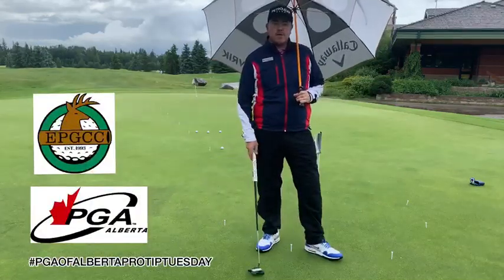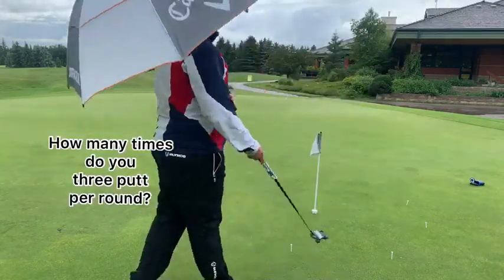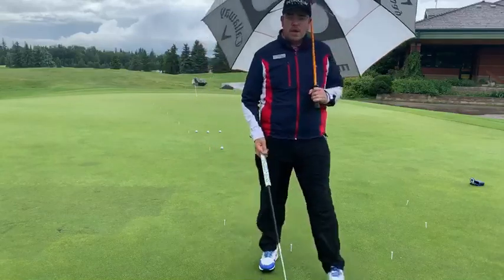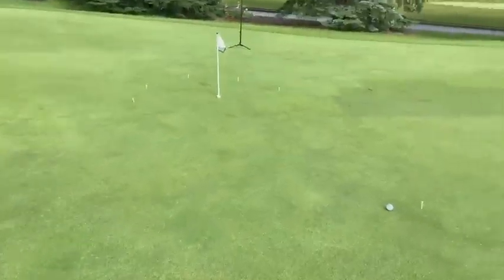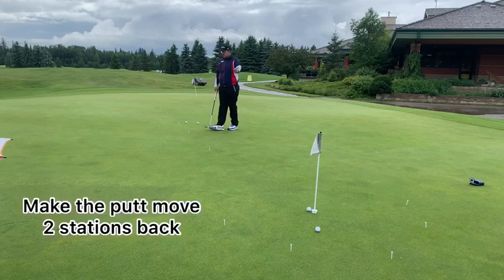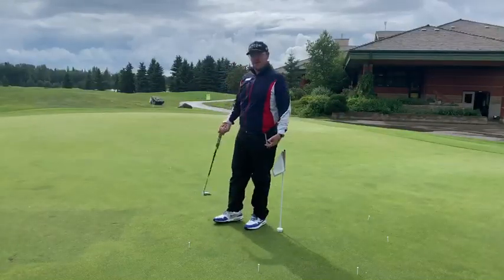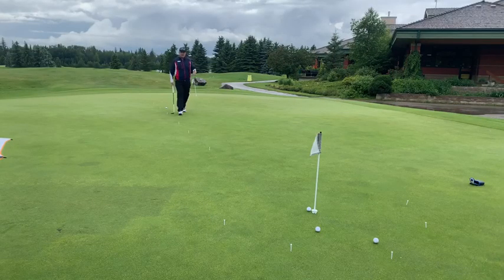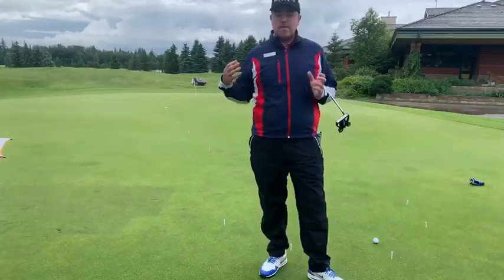The "Umbrella" Drill with Chris Ward!